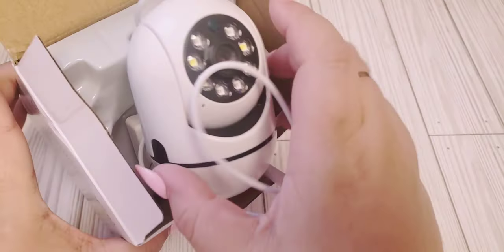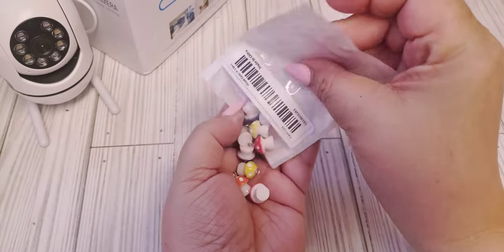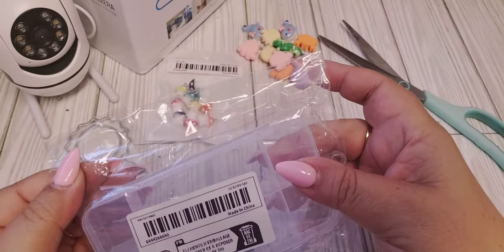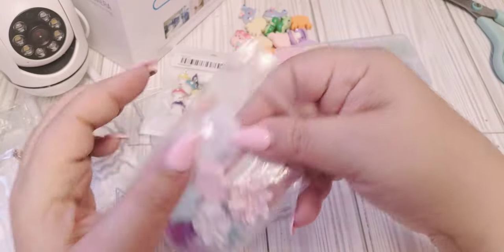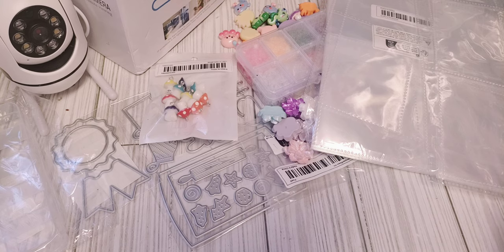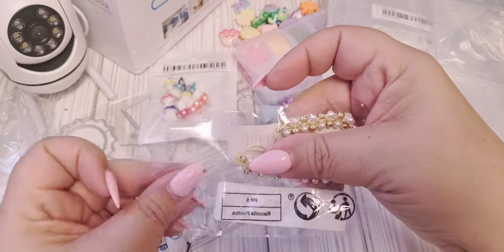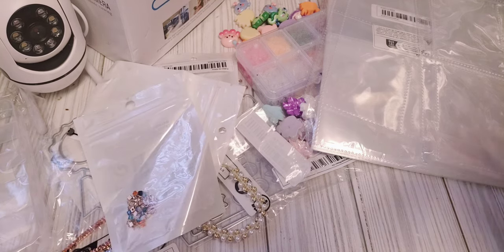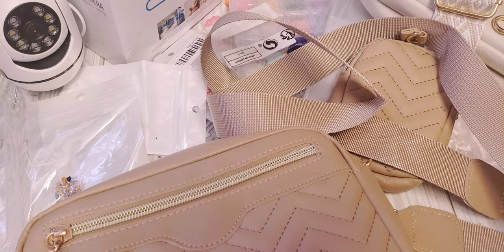Temu Haul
⬇️Download the Temu app to get 💰$100 coupon bundle via the

Product Links:

12pcs 2.5cm Mixed Resin Camellia Flower Flatbacks DIY Crafts Embellishment Cabochon For Scrapbooking Cardmaking Jewelry Earring Making $2.49

1/4pcs Travel-Friendly Clear Plastic Bead Storage Container, 10/15 Grids Storage Box, Perfect For Organizing Jewelry, Rings, And Small Parts $0.79

10sheets A5 Binder Inner Page Inner Bag High Transparency Photo Album Inner Page Waterproof 3 Inch Star Card Storage Bag $1.89

12pcs Resin Glitter Colorful Jellyfish Crabs Shells Seahorses Octopuses Whales Ocean Animal Flatback Cabochon Cartoon Scrapbook Crafts DIY Accessory Decor Figurines Ornaments $2.49

1pc Metal Die Cut, 2024 Metal Cutting Die For Paper Card Making Scrapbooking DIY Cards Photo Album Craft Decorations Christmas Cookie Letters Metal Cutting Dies $5.79

1 Pack Colorful Sequins With Box For DIY Crafting Sewing Sticking Threading Jewelry, Special Christmas Balls Easter Decorations Creative Accessories $3.99

9-Pocket Clear Page Protectors - Double-Sided Trading Card Sleeves for 3 Ring Binder - Perfect for Sport Cards, Coupons, Business Cards & Game Cards! $2.39

10/20/50pcs 3D Craft 6 Dots Resin Small Mushroom Pendant Colorful Mushroom Resin Beads For DIY Jewelry Making Supplies $1.49

Cam With Color Night Vision Wireless 1080p HD Indoor/Outdoor Video Camera 2-Way Audio Wireless Security Camera Pan/Tilt/Zoom Wi-Fi Smart Home Security Camera With Motion Tracking For Baby & Pet Color Night Vision 2-Way Audio. $5.99